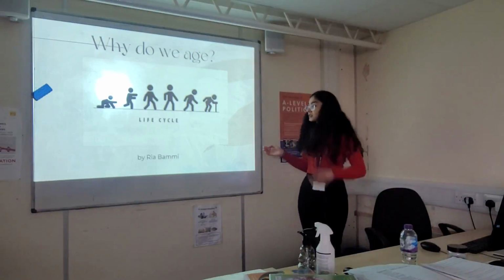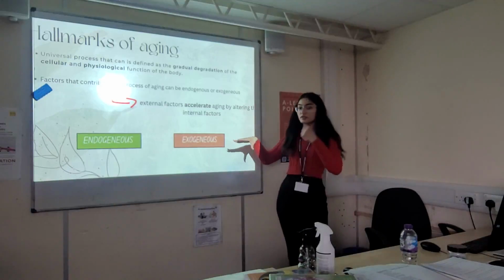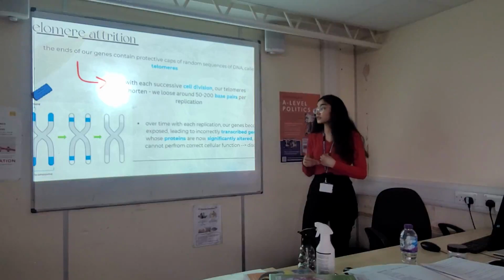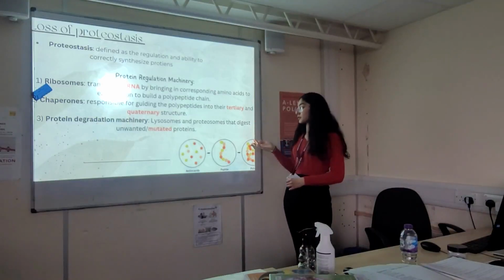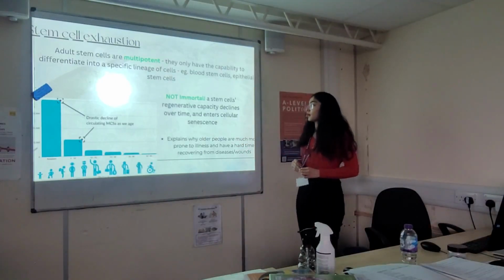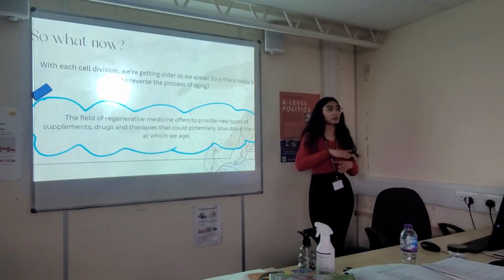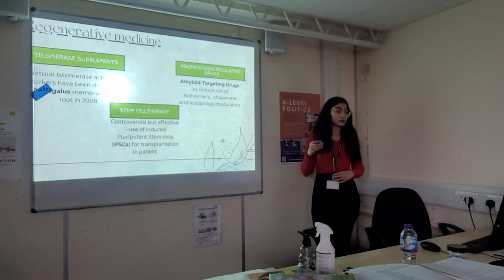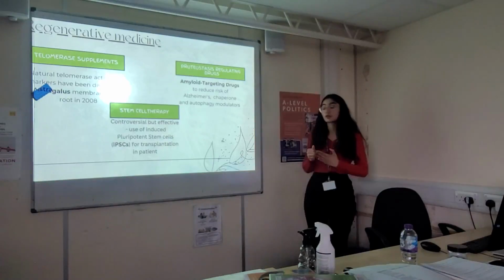Why Do We Age?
Presenter: Ria Bammi
Date: 20th February 2024
Location: Herschel Grammar School
Ria discusses the physiological process of aging and what happens in the body as well as some fascinating current and up-and-coming treatments. Some interesting ethnical questions are also discussions, such as if aging should be considered a "disease" or a natural process.